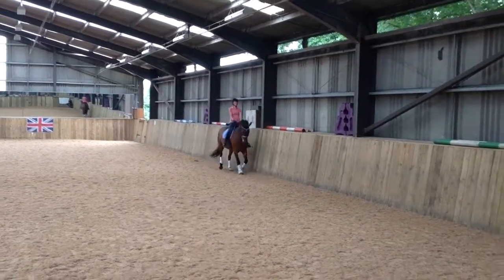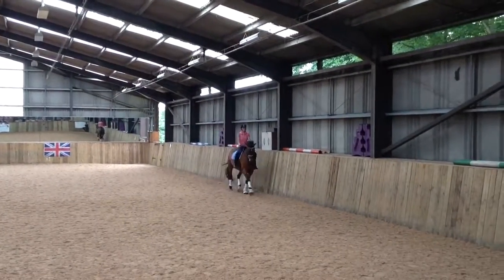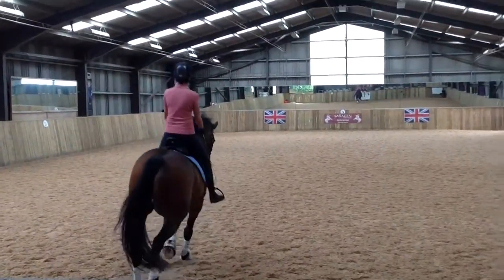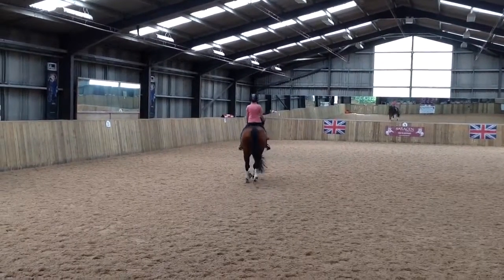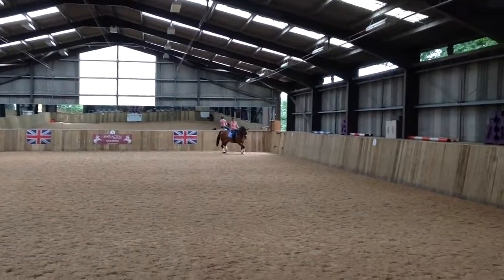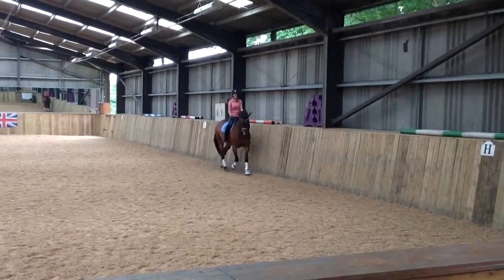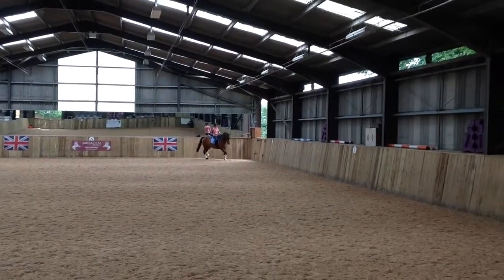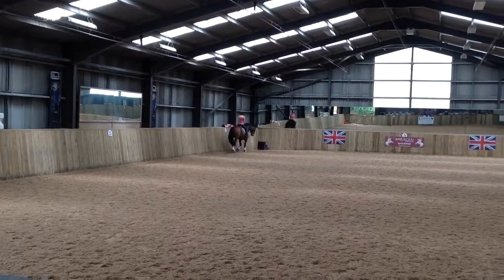Harry 5 10.06.18